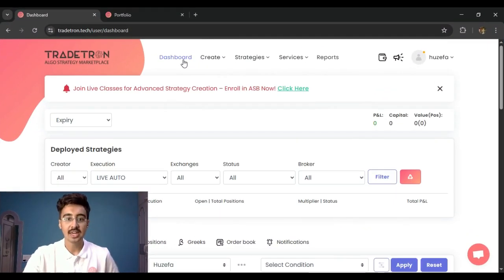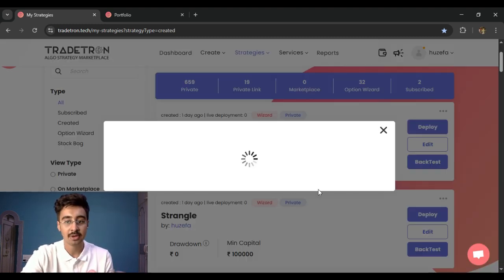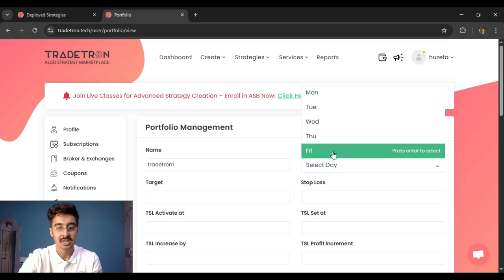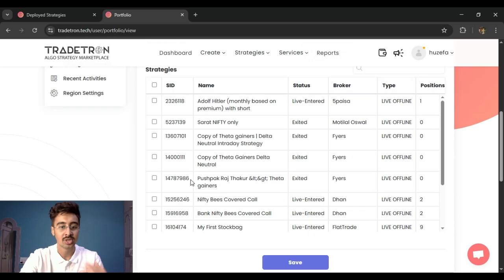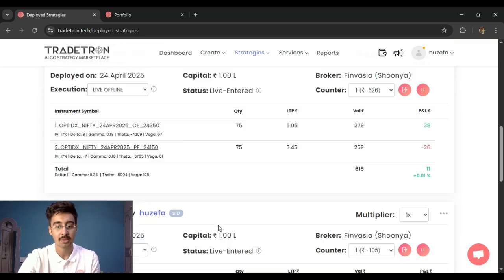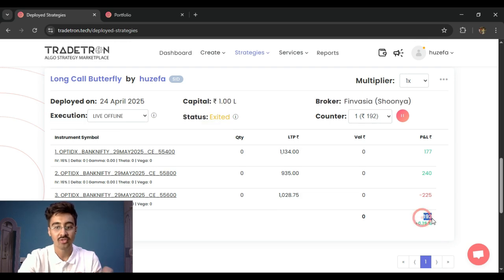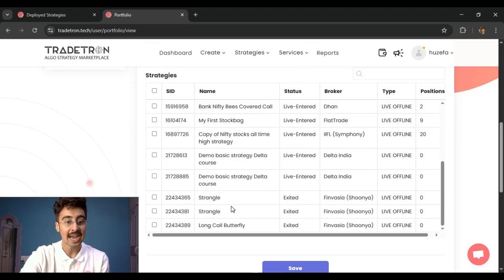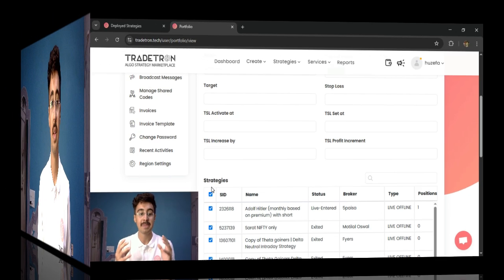Set Portfolio Level Stoploss and Target in Tradetron | Manage Multiple Strategies Easily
Automate Your Trades Like a Pro with Tradetron!

Tired of missing trading opportunities? Tradetron is your all-in-one algo trading platform that helps you build, backtest, and deploy automated trading strategies—no coding required!

✅ 100+ Broker Integrations – Trade seamlessly across multiple platforms.
✅ Marketplace of Algo Strategies – Copy & deploy expert-vetted strategies in one click.
✅ No-Code Strategy Builder – Create and automate your own strategies with ease.
✅ Real-Time Execution & Risk Management – Stay in control with advanced tools.
✅ Trade from Anywhere – Manage your positions with our mobile app.

Join 5,00,000+ traders automating their trades. Start for FREE and paper trade for life!